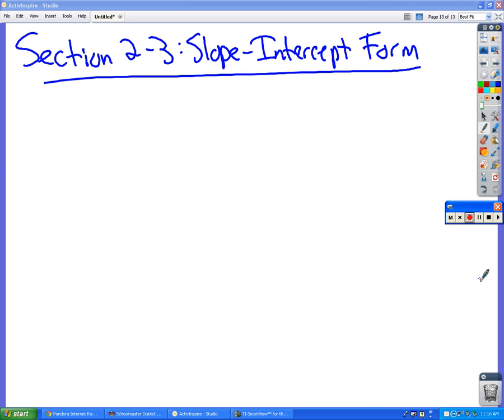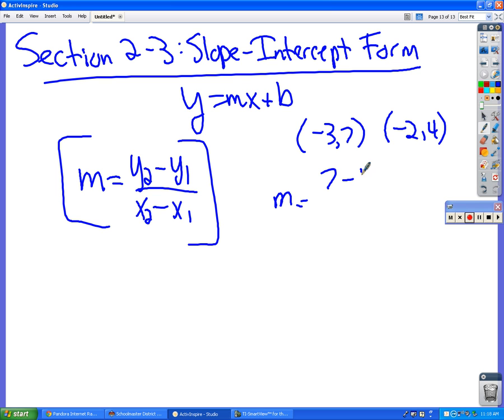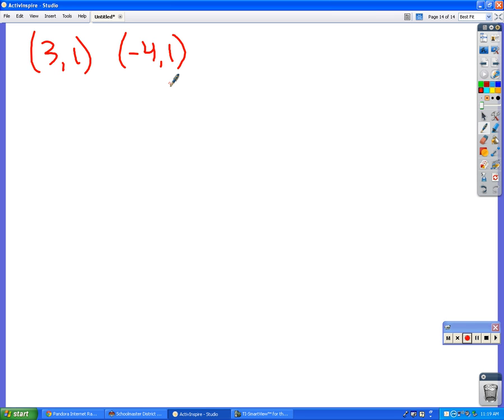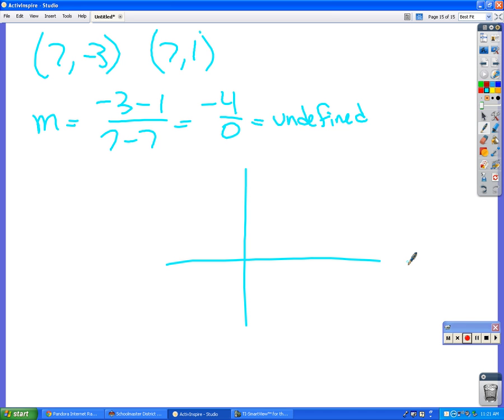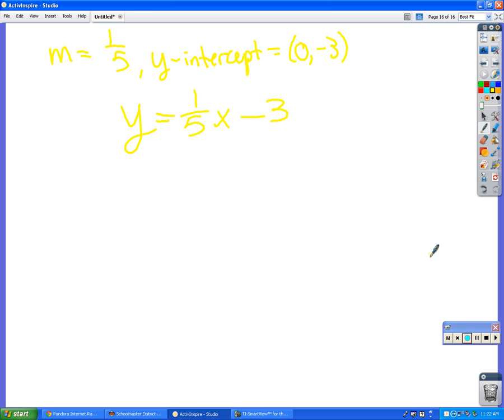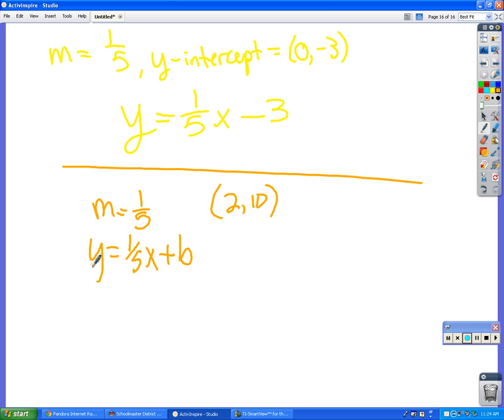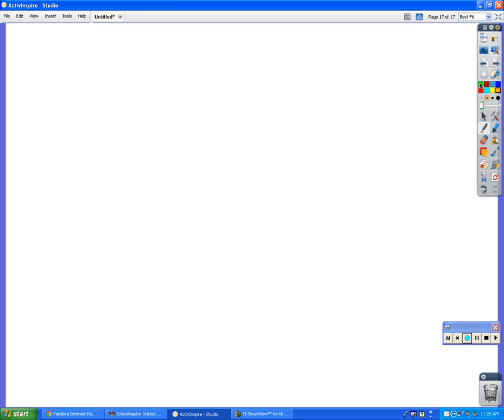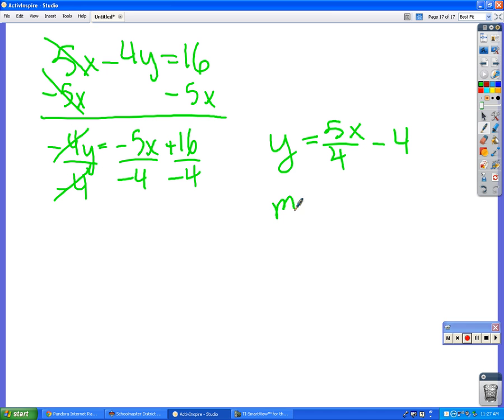advanced algebra notes 9 7 12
Notes on slope-intercept form